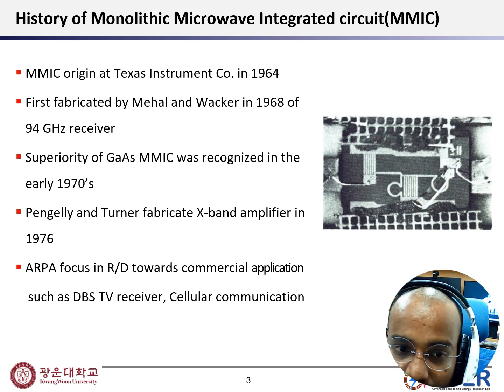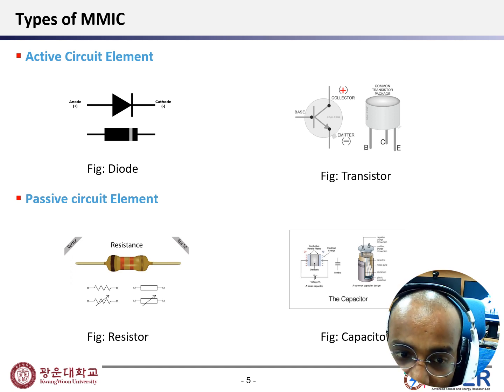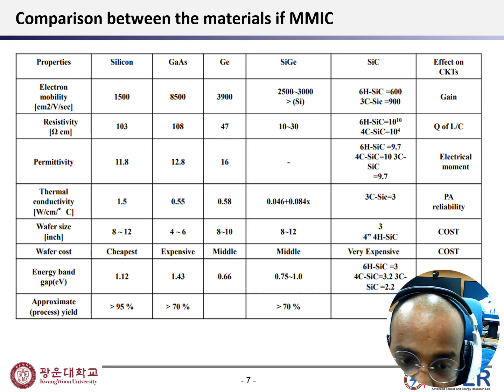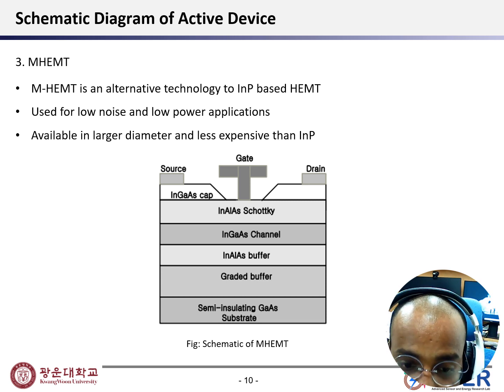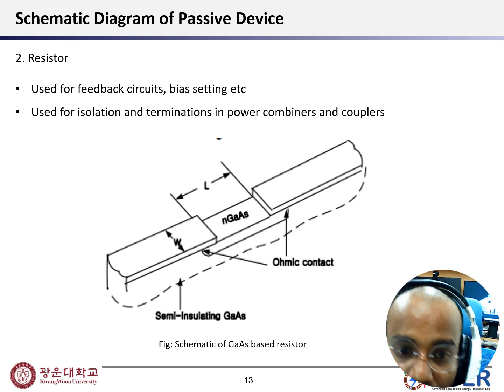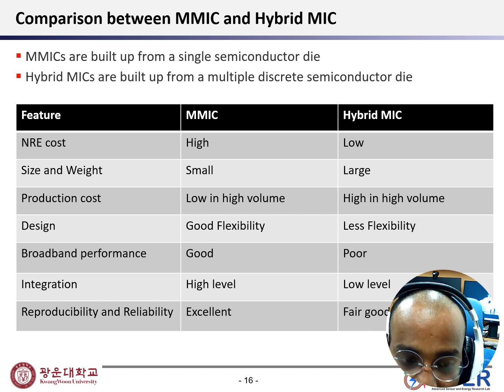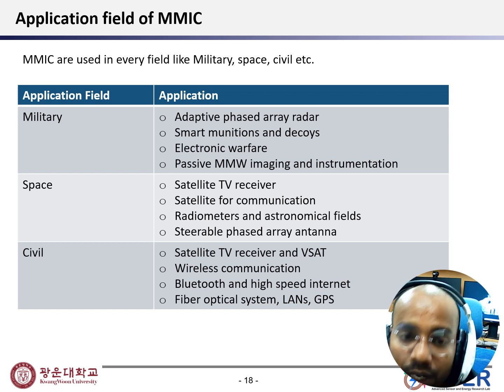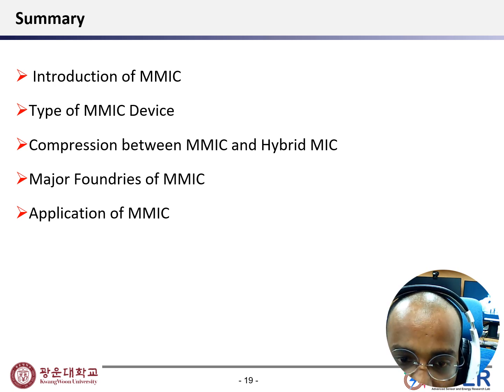MMIC Technology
Short Review on Monolithic microwave integrated circuit (MMIC) Technology